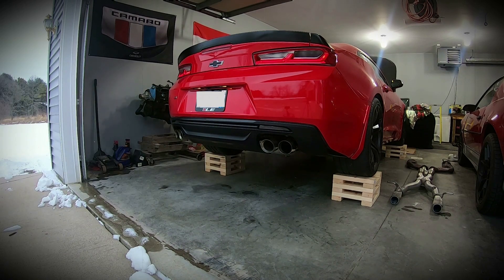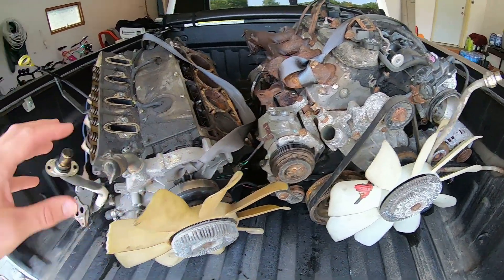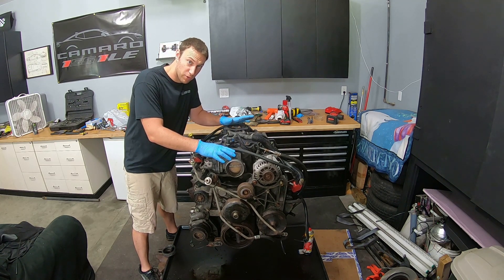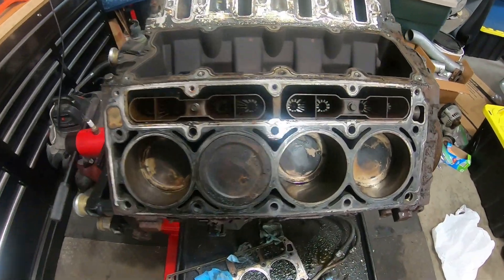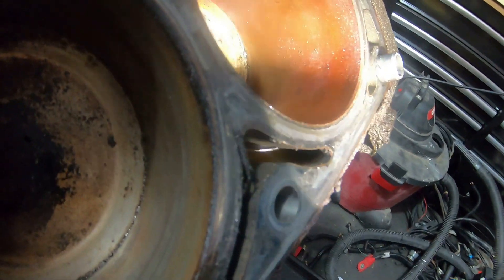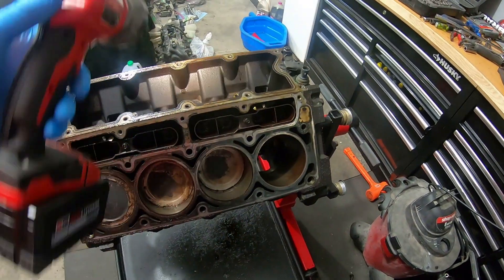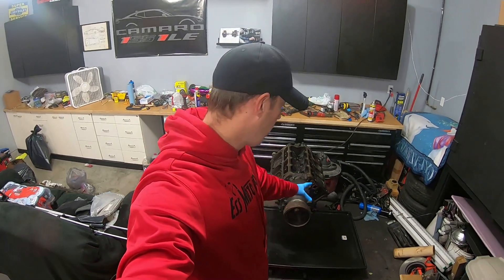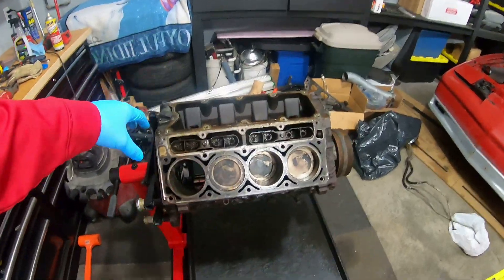$200 LQ4 Build Series!!! Part 1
I scored a $200 LQ4 6.0 LS engine, Is it complete Junk?

New build series for the channel as I build a 6.0L LS for my 1985 Trans Am.
In this episode I start disassembling the LQ4 engine I picked up and find out if I bought a piece of Junk or if it was a sweet deal!